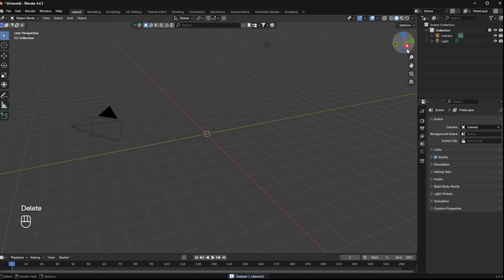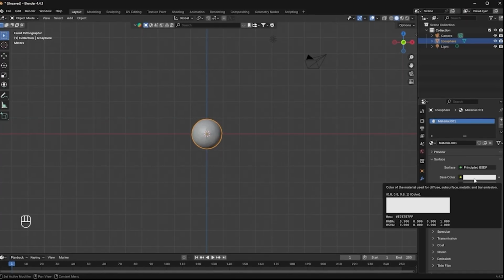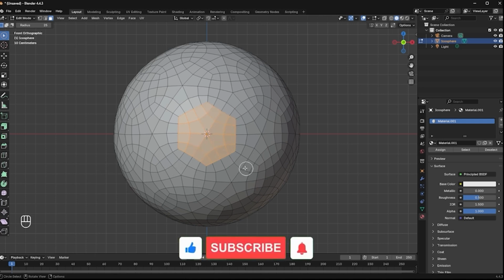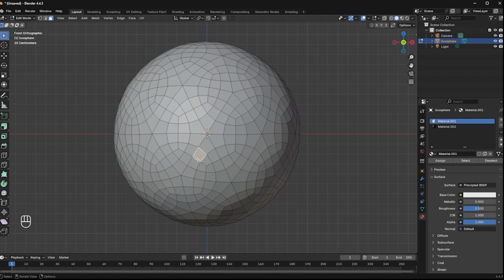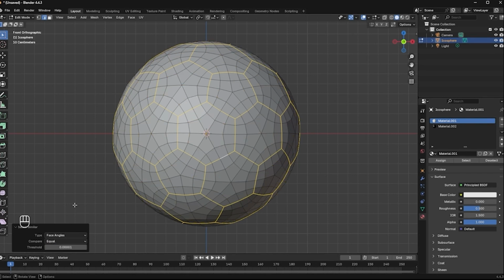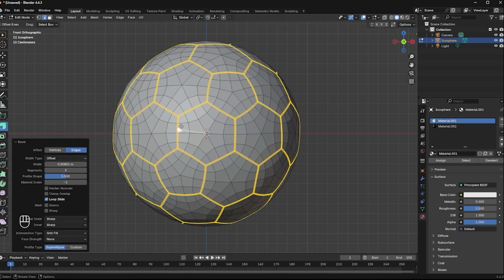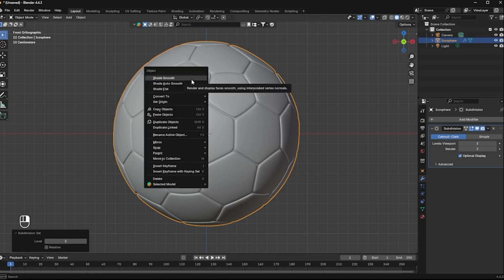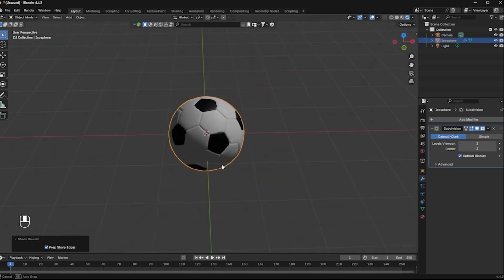How to Model a Realistic Soccer Ball in Blender | Fast & Pro Tutorial! ⚽️🎨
In this tutorial, you’ll discover how to use clever techniques in Blender to design a realistic, high-detail soccer ball from scratch. Inspired by the sleek design of professional footballs, we walk through every step—from initial geometry to the final render—in a way that’s easy to follow but produces professional results. If you want to level up your 3D modeling skills and master tools like Subdivision Surface and Bevel to create complex shapes with ease, this guide is exactly what you need!

We go beyond basic shapes by diving into the specific details that separate a simple model from a masterpiece. You’ll learn how to use "magic numbers" for precise edge selection and how to work with Materials to create that iconic black-and-white contrast. Stick around until the end to see how a few quick shortcuts and smart Rendering tricks can transform a simple sphere into a stunning 3D asset. You won't believe how simple the process is until you see the final result!

00:00 Introduction and the inspiration behind the soccer ball
00:27 Starting the modeling and initial Sphere settings
00:52 Assigning materials and base colors
01:03 Entering Edit Mode and smart selection techniques
01:40 Creating color contrast and the black material
01:57 Edge selection and the "magic number" trick for precision
02:41 Applying the Bevel effect and creating seam depth (Extrude)
03:15 Final smoothing and Subdivision surface shortcuts
03:49 Final render and the impressive result